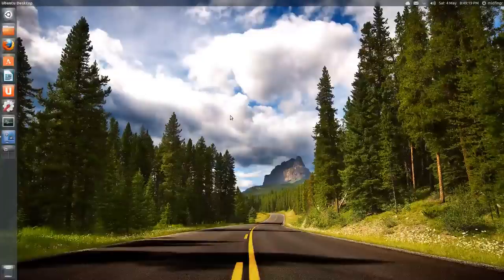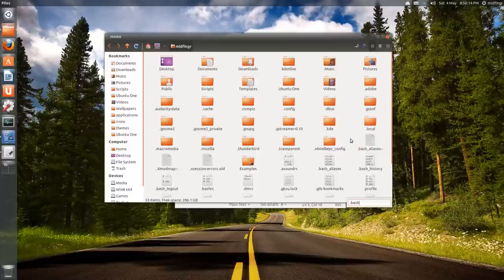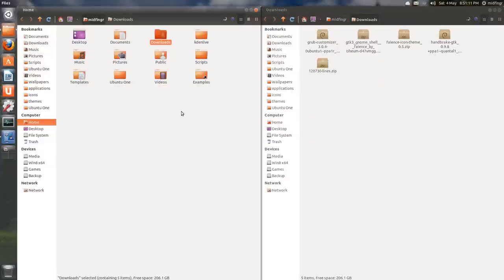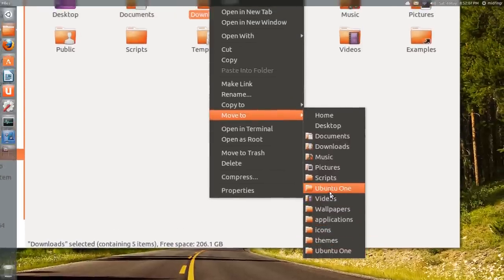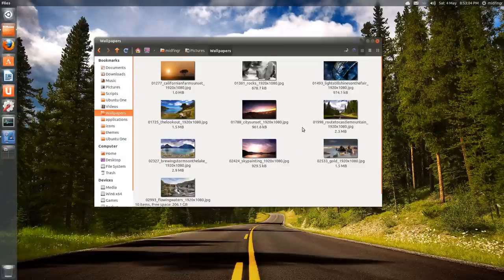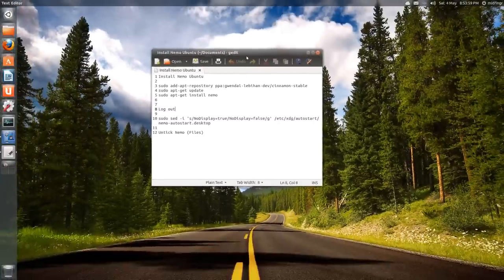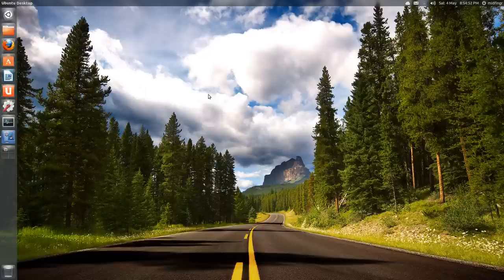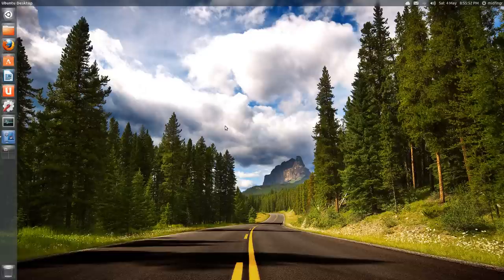Install Nemo File Manager: Ubuntu 13.04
Installing and using Nemo File Manager in Ubuntu 13.04.